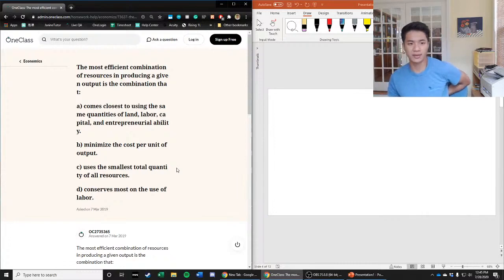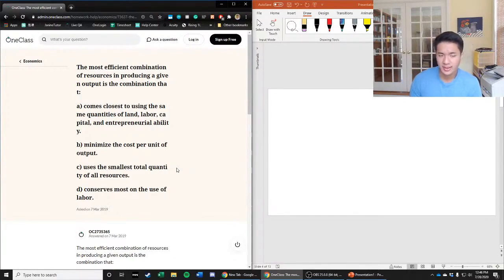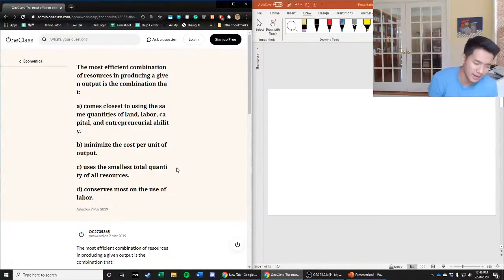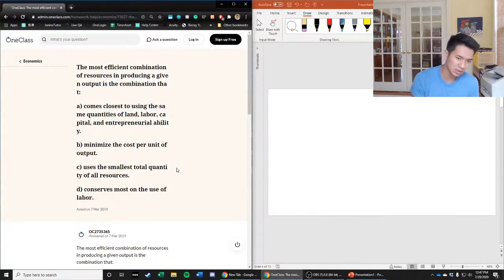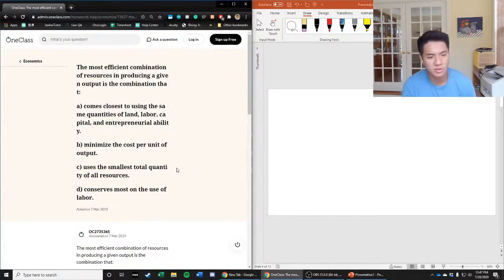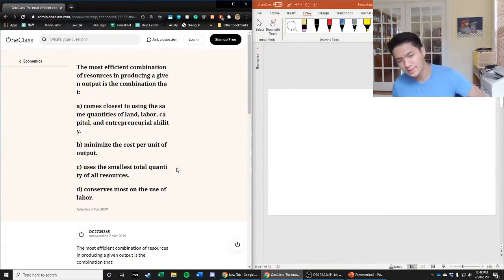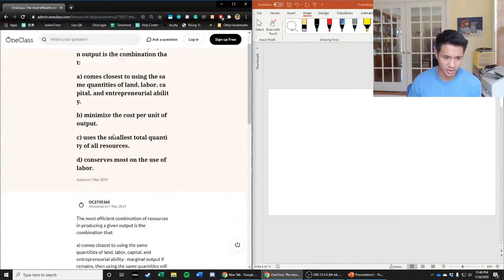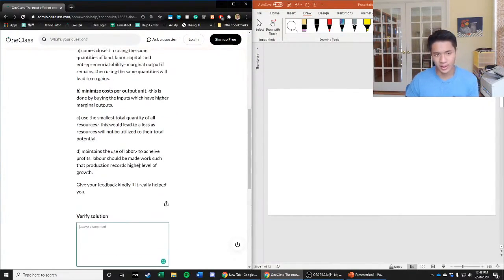Which calculation helps determine which producer has the absolute advantage? i Amount produced div